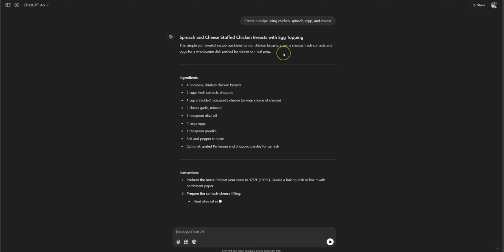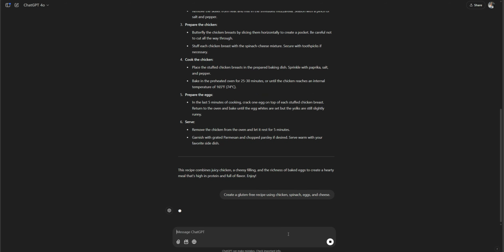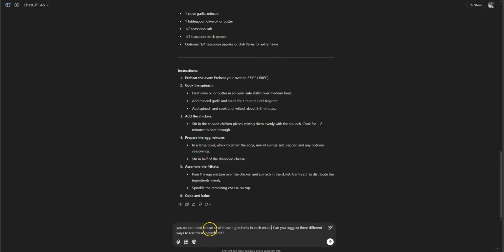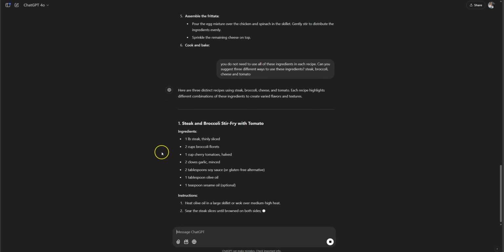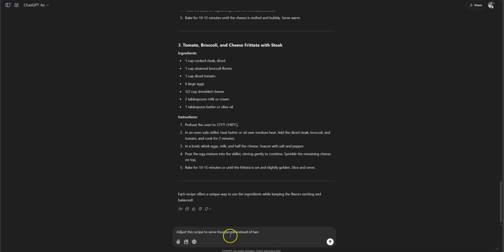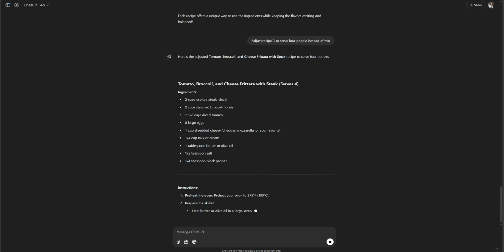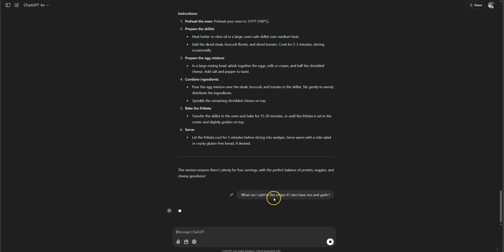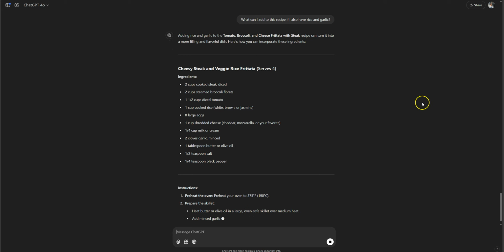What’s in Your Fridge? Let ChatGPT Create a Recipe!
Ever looked into your fridge and thought, 'What can I cook with this?' ChatGPT is here to help!

In this video, I’ll show you how to use ChatGPT to create delicious recipes with the ingredients you already have. It’s a great way to save time, reduce food waste, and enjoy creative meals at home.

🎯 What You’ll Learn:

How to use ChatGPT to generate recipes from leftover ingredients.
Customizing recipes for dietary preferences and serving sizes.
Tips for turning pantry staples into tasty meals.

📝 Copy These Prompts for Your Own Use:

Basic recipe generation:
"Create a recipe using chicken, spinach, eggs, and cheese."

Dietary-specific recipes:
"Create a gluten-free recipe using chicken, spinach, eggs, and cheese."

Recipe variations:
"Can you suggest three different ways to use these ingredients?"

Scaling recipes:
"Adjust this recipe to serve four people instead of two."

Adding ingredients:
"What can I add to this recipe if I also have rice and garlic?"